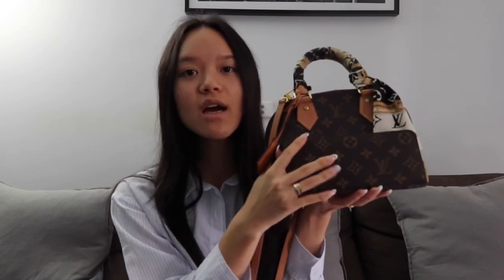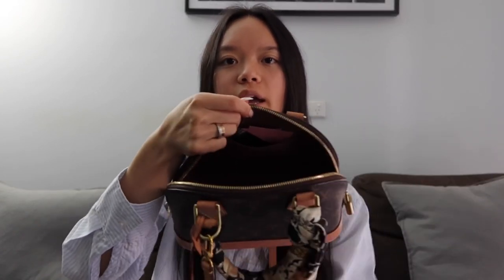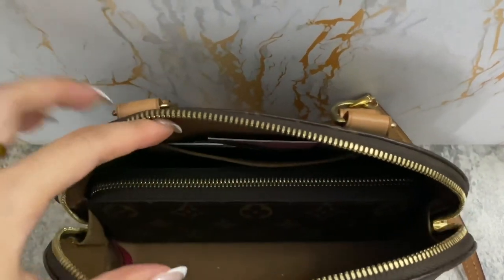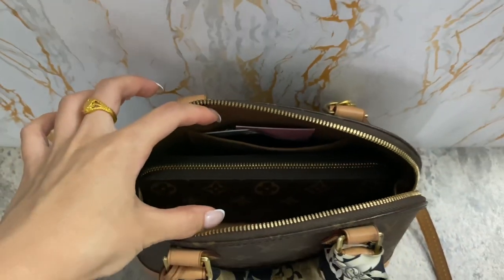Louis Vuitton Clémence Wallet | Review & Comparison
🖤VIDEO DESCRIPTION 🖤
6 months ago I went from the Louis Vuitton Card Coin Holder to the Louis Vuitton Clémence Wallet. Here’s a quick review and comparison of the two pieces.